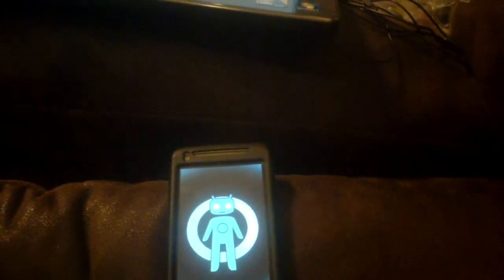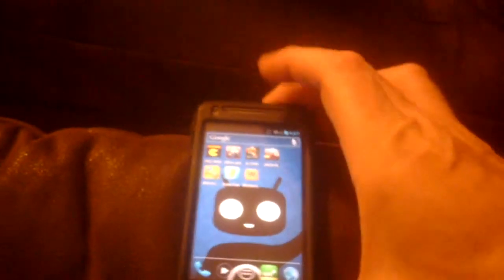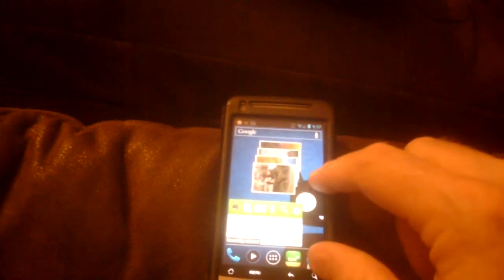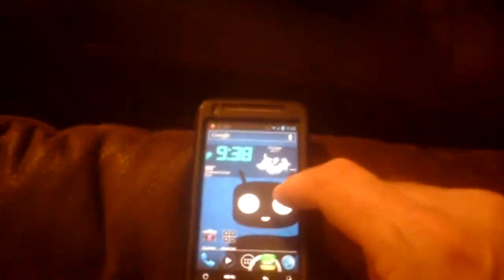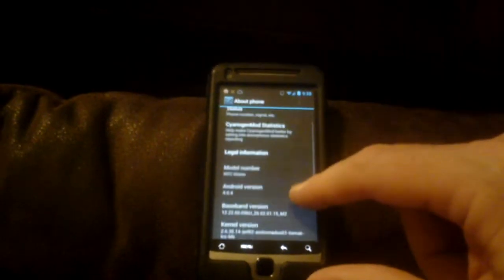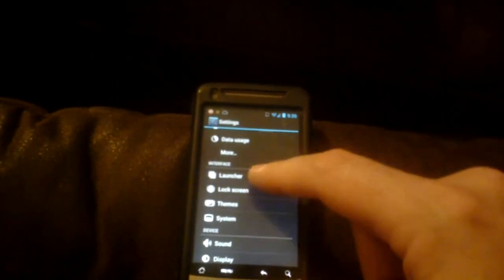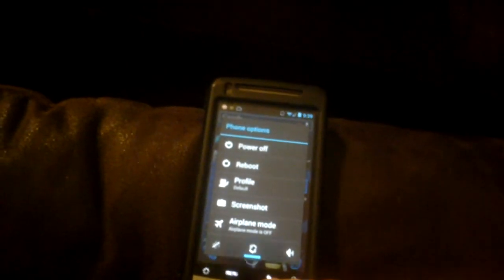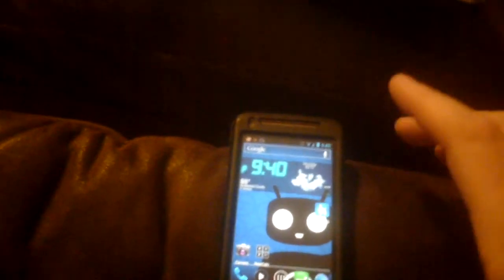CyanogenMod 9 ICS on T-Mobile G2 / HTC Desire Z (cm9) 9.0.0-rc1-build2-unofficial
I installed cm9 on my g2 last night.  It seems to be running fine.  This is rc1 build 2 of cm9 for the g2.  Here's some links:
Install at your own risk!  Sorry for the not so great video.